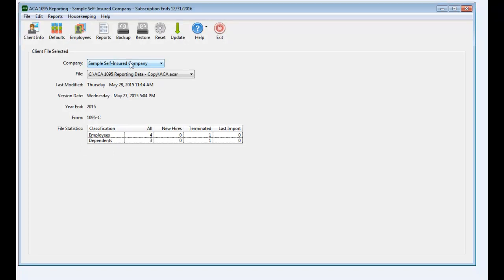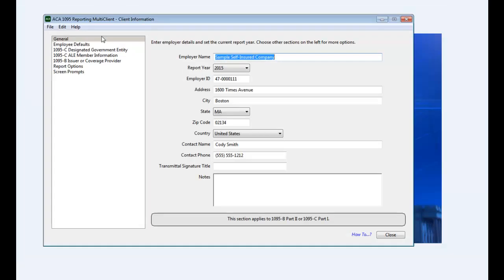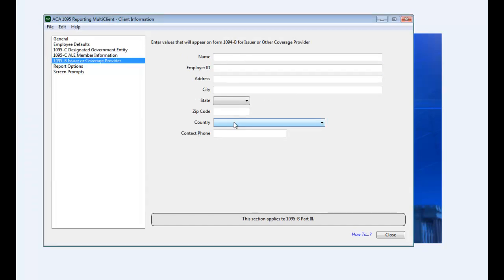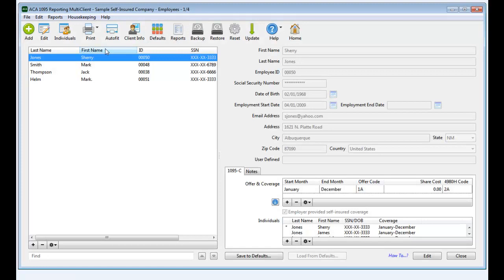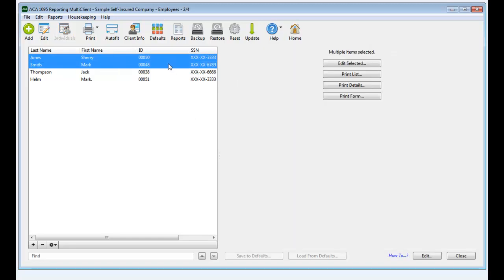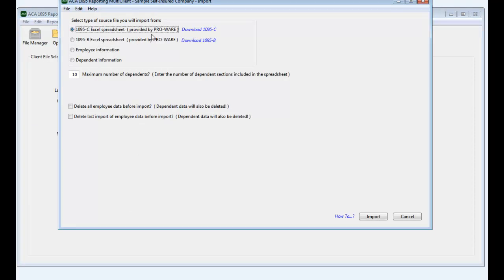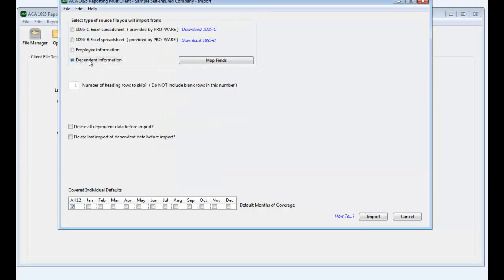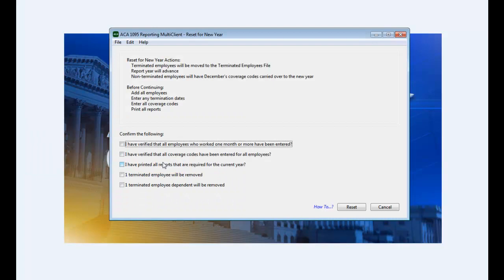ACA Software Overview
ACA 1095 Reporting is a software application that makes the process of gathering, maintaining, and generating the necessary information returns (1094-B and 1095-B or 1094-C and 1095-C) uncomplicated and trouble-free.  ACA 1095 Reporting will generate all necessary forms and includes an e-file option in the event your data needs to be e-filed to the IRS. Employers with more than 250 employees will need to e-file their forms instead of submitting paper forms.